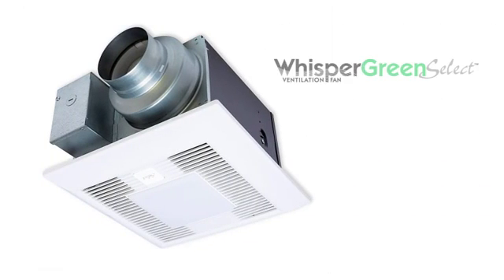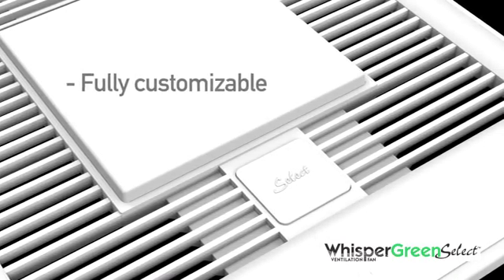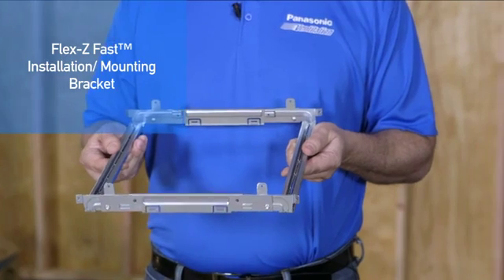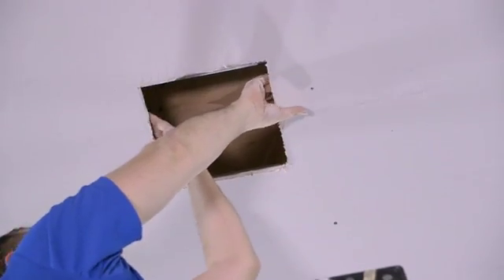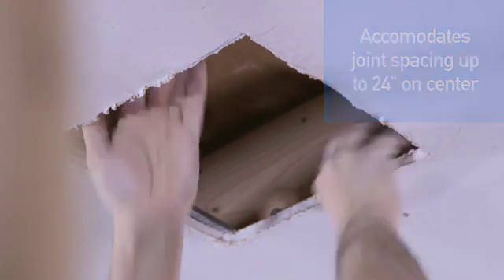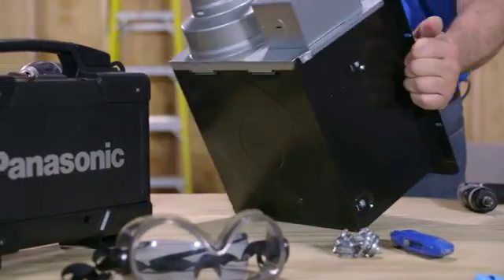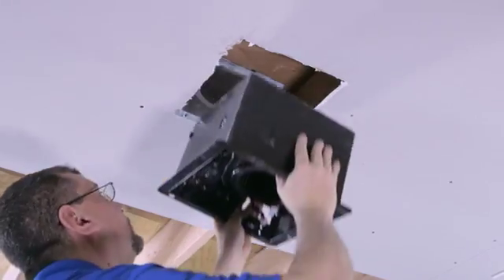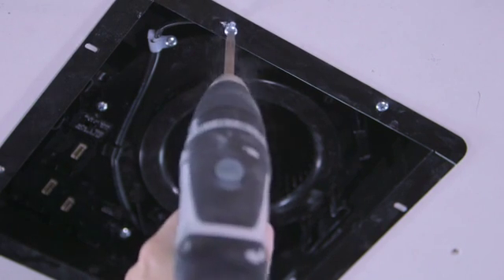WhisperGreen Select™ Fan Installation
Installation tutorial for the Panasonic WhisperGreen Select™ fan and fan/LED light models. WhisperGreen Select™ is a ground breaking IAQ solution that is revolutionizing the vent fan industry with a unique set of features that enable customization and easy installation.